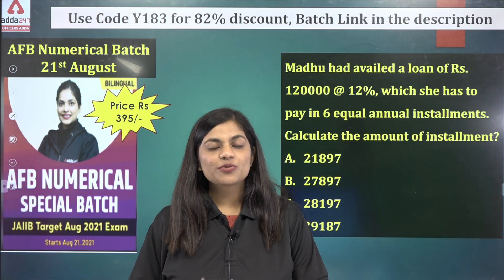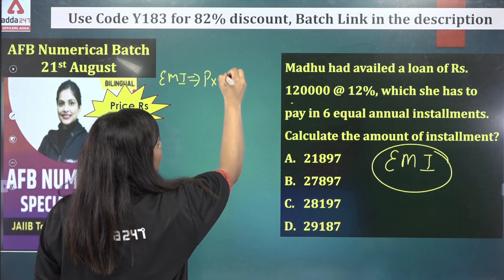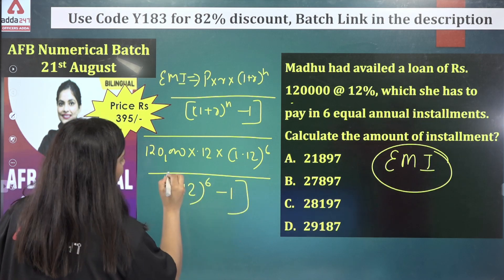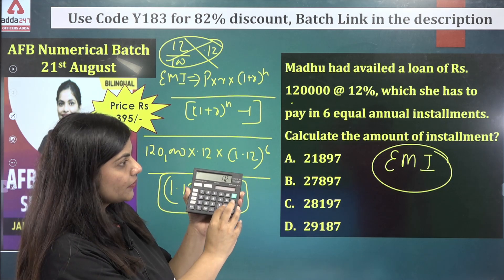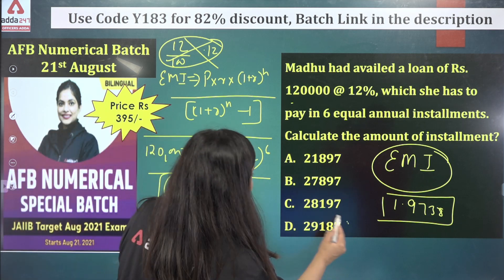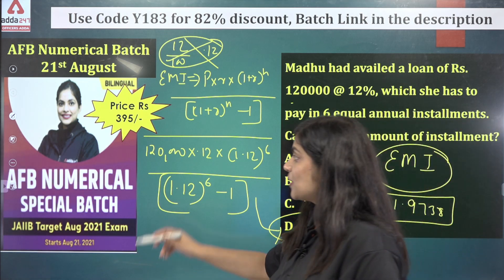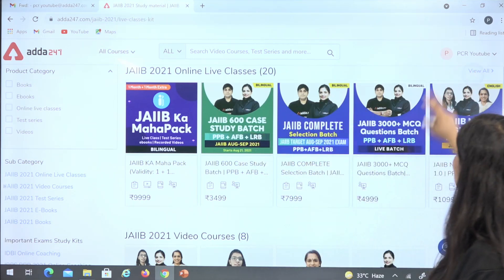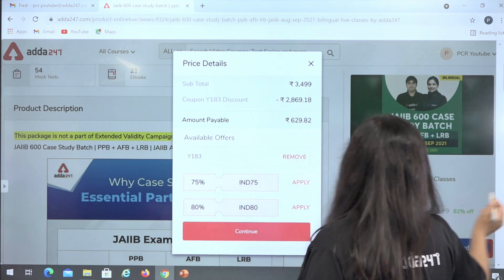Trick to Solve EMI question in 1 Minute | AFB | JAIIB Aug Exam 2021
We are passionate about education and our motto is a quality of education that is unmatched and that is what has made us the number 1 name in education in India

officers adda,
officers adda247,
jaiib lrb,
jaiib exam preparation,
jaiib adda247,
jaiib video lectures,
jaiib,
adda247,
jaiib classes,
jaiib exam,
bankersadda,
adda247 jaiib,
jaiib legal,
adda247 jaiib classes,
important questions jaiib,
sarfaesi act,
sarfaesi act 2002,
sarfaesi act 2002 in hindi,
sarfaesi act in hindi,
sarfaesi act procedure,
sarfaesi act 2002 jaiib,
sarfaesi act 2002 rules,
what is sarfaesi act 2002,
what is sarfaesi act 2002 in hindi,
sarfaesi